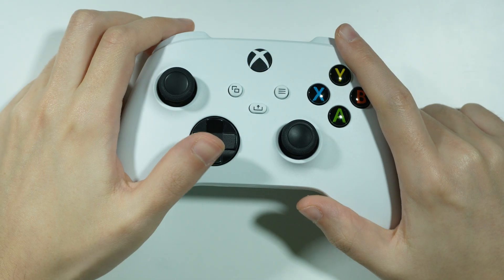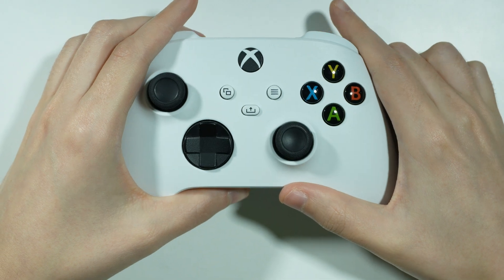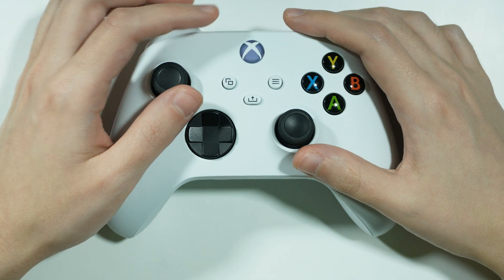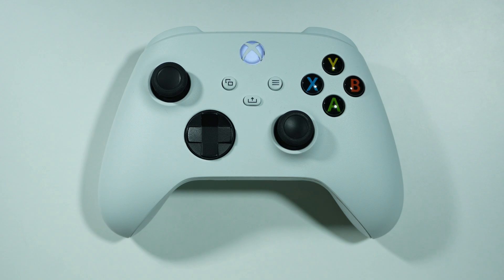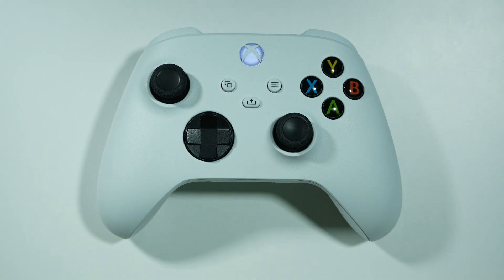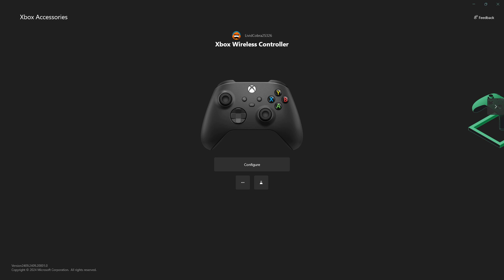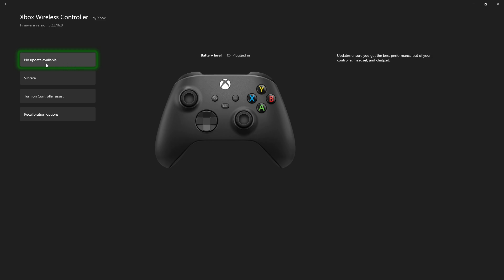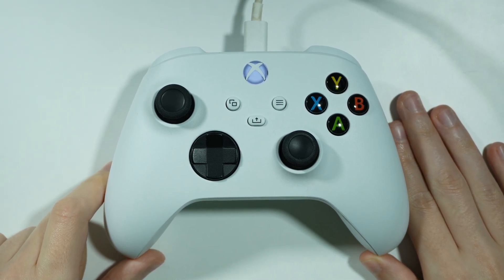Why Does Xbox Controller Keep Disconnecting? - Fix Xbox One/Xbox Series X Controller Disconnecting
In this video, we explain why your Xbox One or Xbox Series X controller keeps disconnecting and provide solutions to fix the issue. Whether it's due to low batteries, connectivity problems, or software glitches, we’ll guide you through troubleshooting steps to resolve the problem. Learn how to ensure a stable connection and prevent your controller from disconnecting during gameplay. Watch now to fix Xbox controller disconnection issues once and for all.